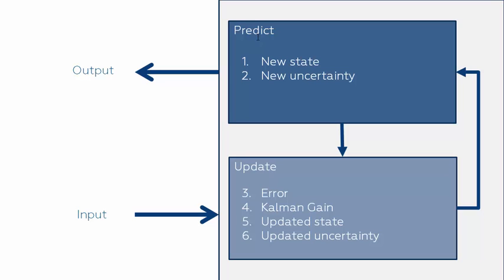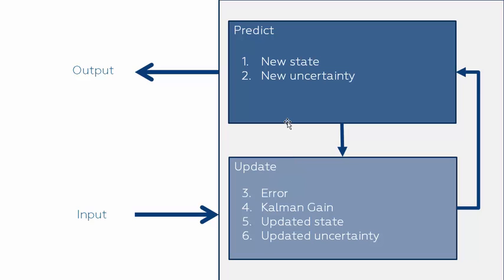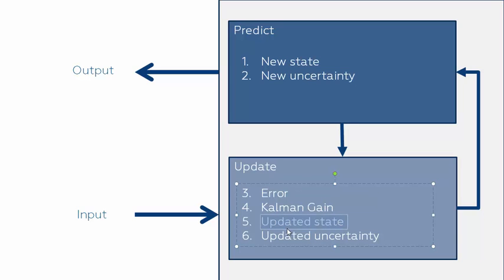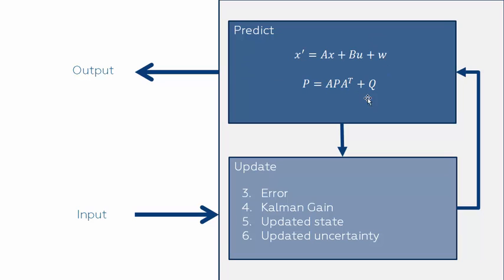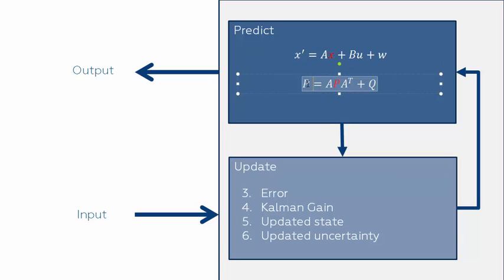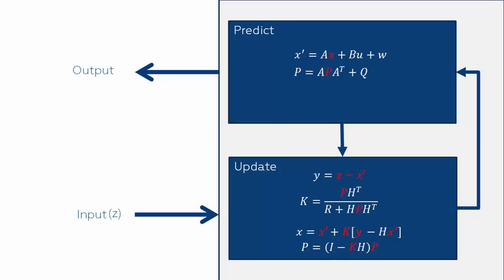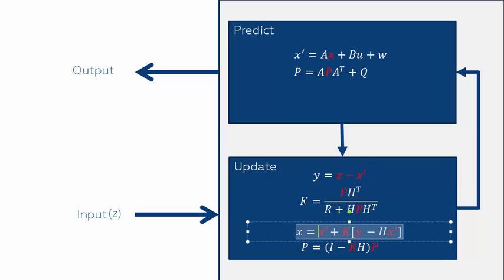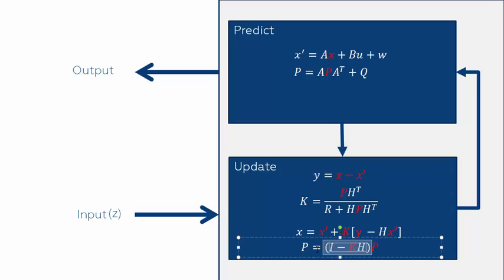Kalman Filter Intuition Part-3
This is the last video of this series. You can get an intuition about Kalman Filter algorithm and the equations that it holds